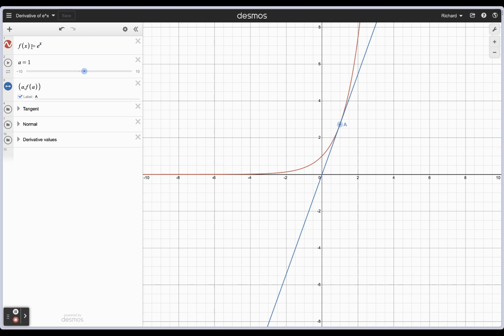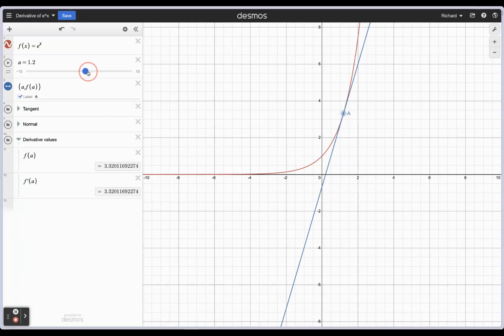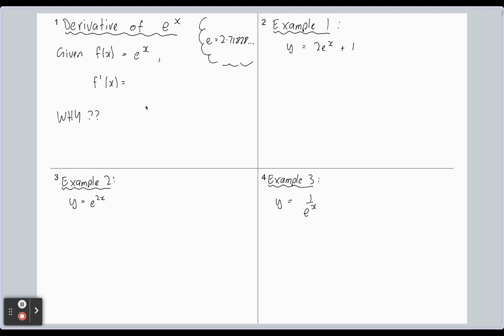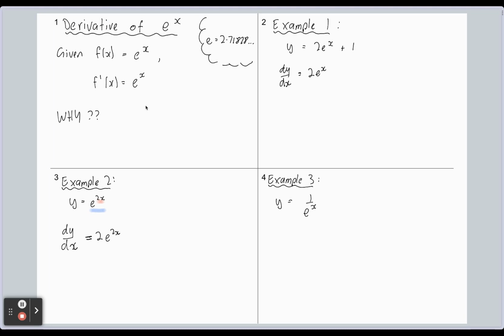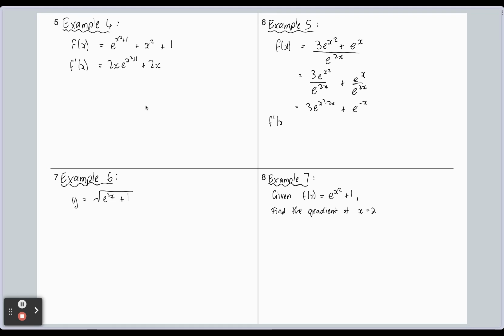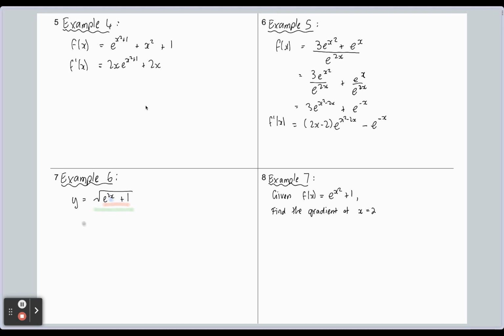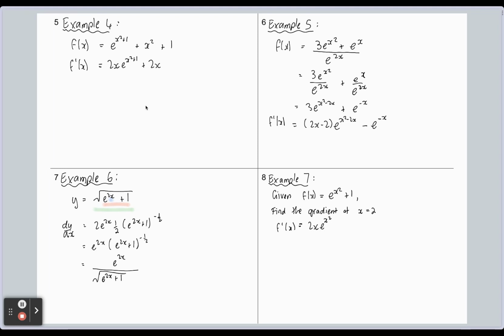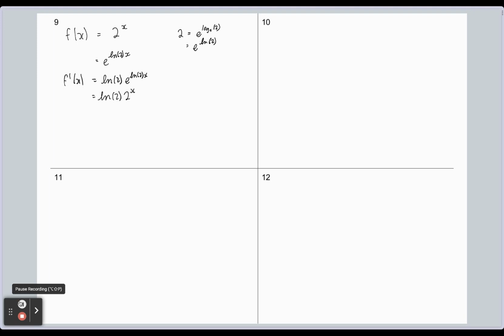Differential Calculus - derivative of e